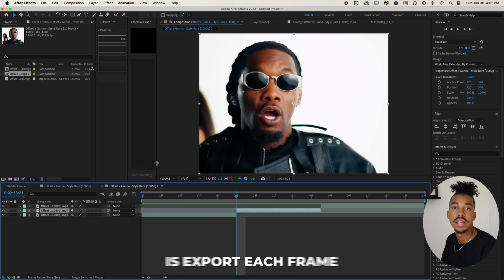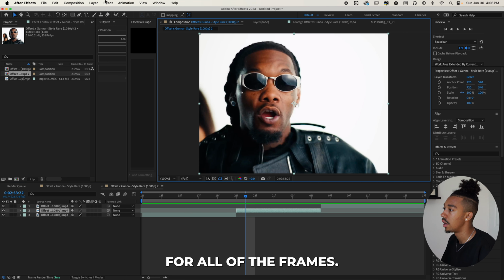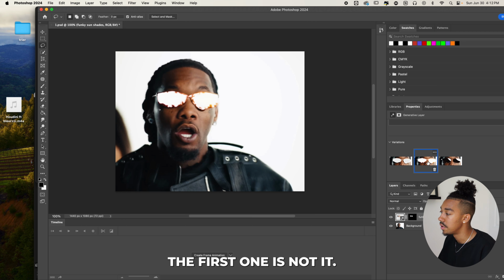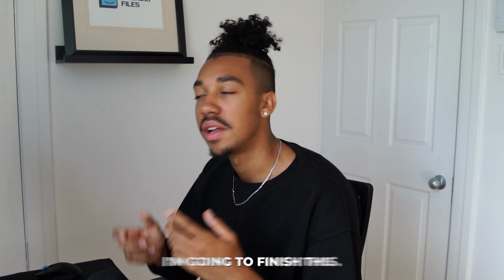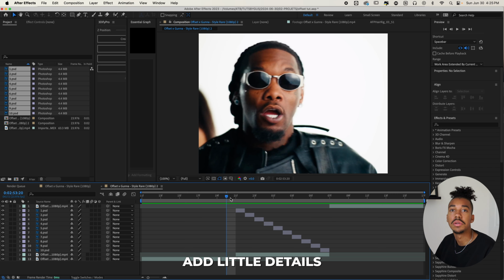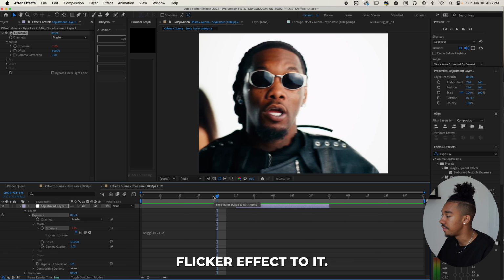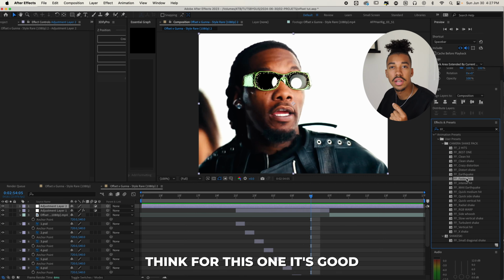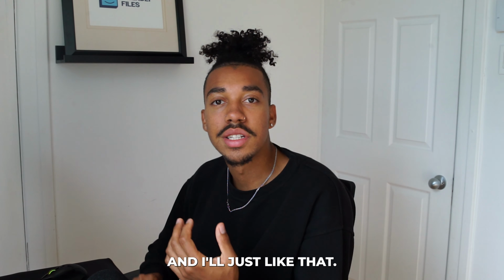HOW TO CREATE AI GLASSES SWAP EFFECT Like Gunna x Offset - Style rare in After Effects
In this tutorial, i'll teach you how to create this ''AI SUNGLASSES SWAP FLICKER'' effect that was seen in Gunna x Offset's new music video - Style rare.

Intro : 0:00-0:13
Exporting frames : 0:13-1:35
Making glasses swap effect : 1:36-3:27
Applying effect in AE: 3:27-3:55
Flicker effect : 3:55-4:16
Shake : 4:17-4:49
Final result : 4:50-4:55
Outro : 4:56